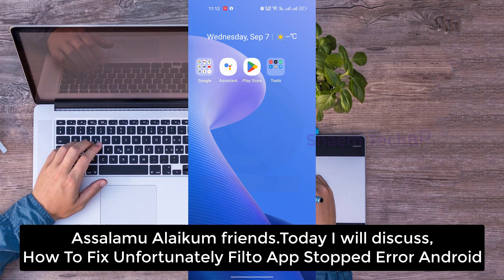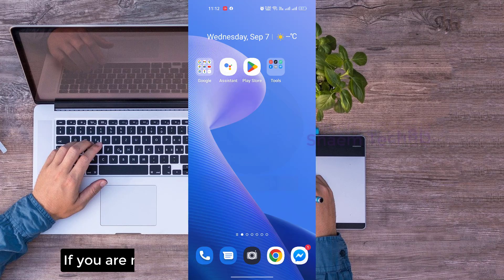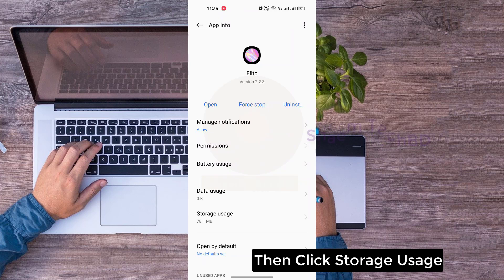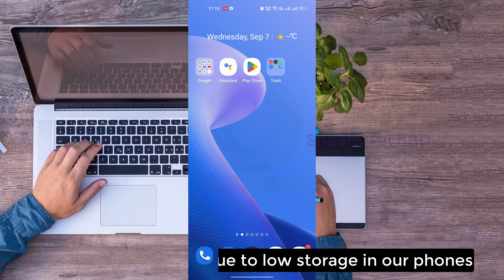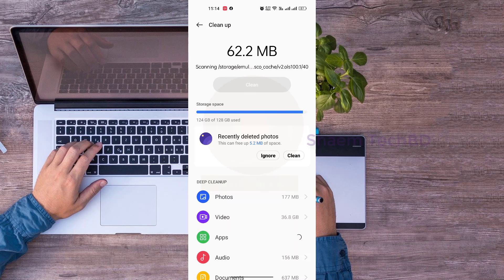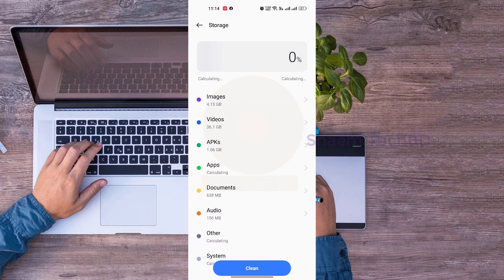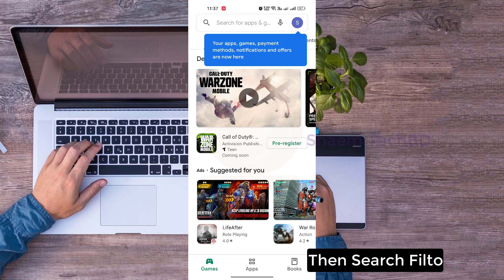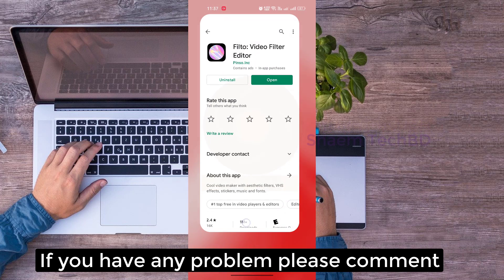How To Fix Unfortunately Filto App Stopped Error Android | Filto: Video Filter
How To Fix Unfortunately Filto App Stopped Error Android | Filto: Video Filter Editor .Best photo/video editor with customized aesthetic sparkle filters & VHS effects which updated weekly. The coolest video & photo editor with multi-style content for creators! It's the easiest to use on IG and Facebook!
In Filto, there is a large number of vintage filters, aesthetic sparkle effects,dynamic stickers and other advanced functions. You can trim your video as you need, you are the definition for your creatives! By the

1.ios emulator for pc
2.how to install windows 8.1 without product key
3.telegram email account
4.wechat unable to login 5-13
5.iphone emulator for pc
6.scanning and repairing drive c windows 10
7.wechat login problem
8.wechat server access failure
9.ipadian
10.unusual network or device environment wechat
11.install windows 8.1 without product key
12.server access failure wechat
13.how to install windows 8 without product key
14.phonepe automatic close problem
15.hid compliant touch screen missing
16.ios emulator for windows 10
17.kernel mode heap corruption windows 10
18.how to remove email from telegram
19.keyboard light not working
20.telegram check your email
21.check your email telegram
22.error memory configured incorrectly please enter setup for memory information details system halted
23.telegram two step verification forgot password
24.wechat unusual network problem
25.windows 8.1 install without product key
26.ios emulator
27.telegram gmail login
28.wechat server access failure 1 501
29.cursor blinking problem in windows 10
30.capcut not installed problem
31.how to change email in telegram
32.windows 11 stuck on restarting
33.эмулятор ios на windows
34.phonepe auto back problem
35.telegram google account
36.emulator ios for pc
37.phonepe app closing automatically
38.capcut app not installed problem
39.how to remove gmail from telegram
40.telegram gmail account
41.telegram two step verification forgot password without email
42.scanning and repairing drive c windows 10 stuck
43.scanning and repairing drive c windows 10 stuck at 100
44.telegram email
45.telegram password forgot
46.error 87 dism windows 10
47.ios emulator for windows
48.capcut crash problem
49.how to change telegram email
50.telegram email login
51.how to fix wechat server access failure
52.how to remove login email on telegram
53.how to skip product key when installing windows 8.1
54.telegram gmail login problem
56.there isn't enough memory available to create a ramdisk device
57.windows 8.1 product key
58.capcut keeps stopping
59.sorry we're having trouble determining if your pc can run windows 11
60.telegram email ochish
61.ios simulator for windows
62.ipadian emulator for pc
63.laptop restarting long time windows 11
64.emulador de ios para pc
65.wechat server access failure 1 500
66.you didn't provide enough info for google to be sure this account is really yours
67.how to fix windows 11 stuck on restarting
68.telegram ochish gmail kod kelmasa
69.uc mini not working in android 12
70.telegramga email bilan kirish
71.how to remove email account from telegram
72.ios emulator for windows 11
73.scanning and repairing drive c 100 complete
74.telegram add email
75.capcut not opening
76.how to download windows 8.1 without product key
77.how to remove gmail account from telegram
78.apple emulator for pc
79.emulador de iphone para pc
80.ios emulator pc
81.kernel mode heap corruption
82.best ios emulator for pc
83.how to reset telegram password
84.wechat error 1 501
85.windows 8.1 without product key
86.capcut not working
87.how to login telegram without email
88.how to stop restarting laptop windows 11
89.instagram stories not showing up
90.thread stuck in device driver windows 10
91.uc browser not working
92.эмулятор ios на пк
93.google photos not showing pictures
94.telegram email surasa
95.two step verification telegram forgot password
96.0xc0000017
97.how to login telegram with email
98.how to recover telegram password
99.iphone emulator
100.instagram reels not scrolling